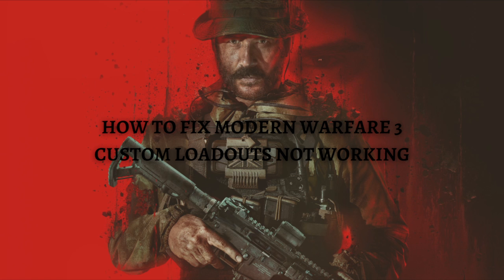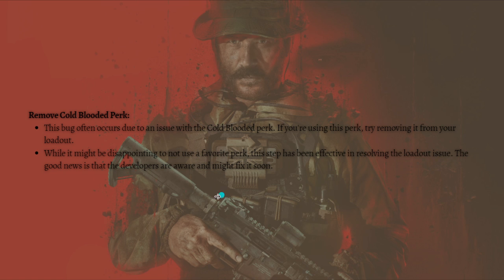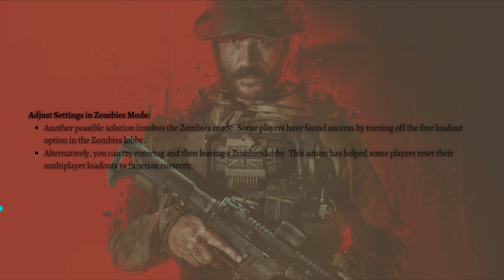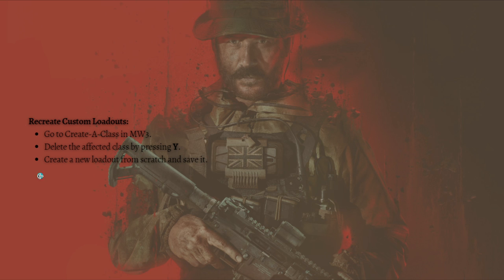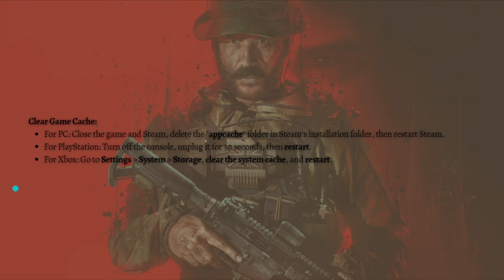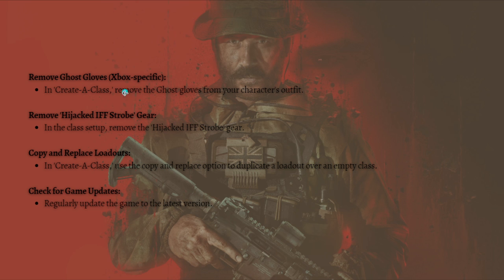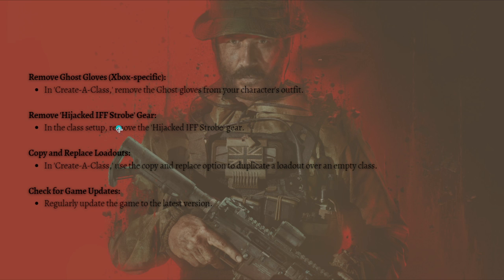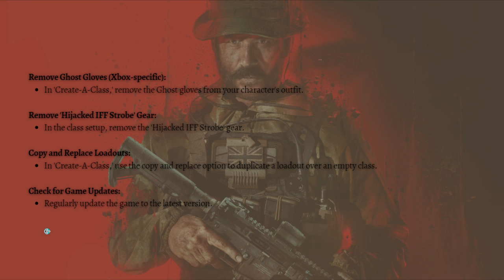How To Fix Modern Warfare 3 Custom Loadouts Not Working (2024 Guide)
Learn How To Fix Modern Warfare 3 Mw3 Custom Loadouts Not Working. This video will show you how to fix custom loadouts not working in modern warfare 3. If you're wondering how to fix custom loadings in modern warfare 3 not working this is for you.